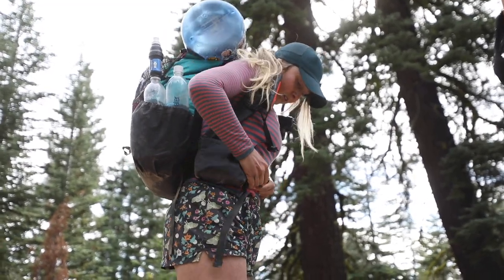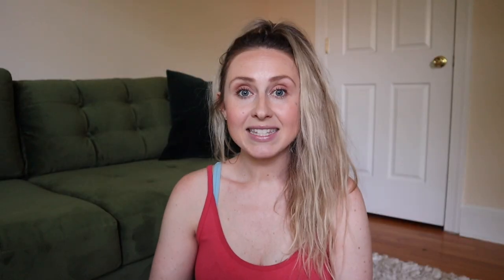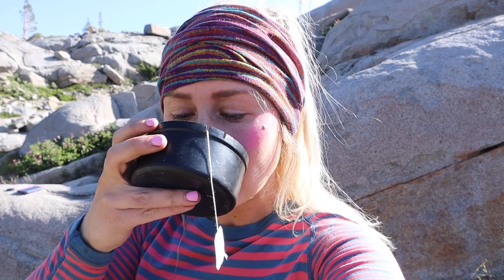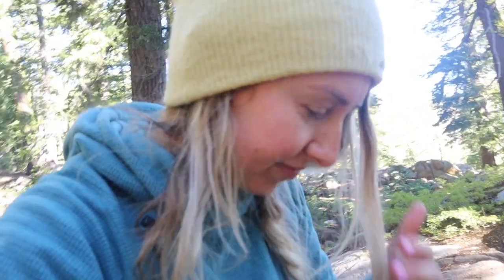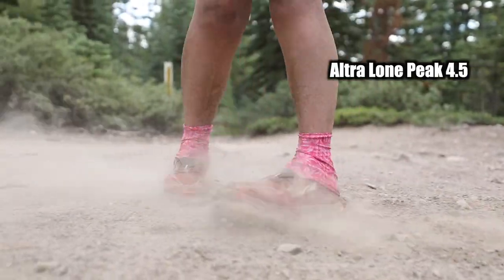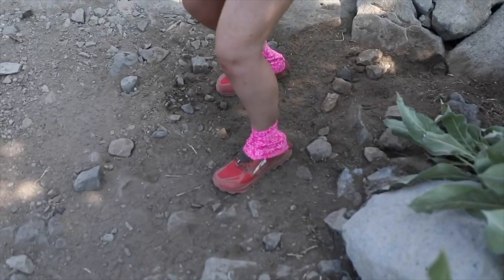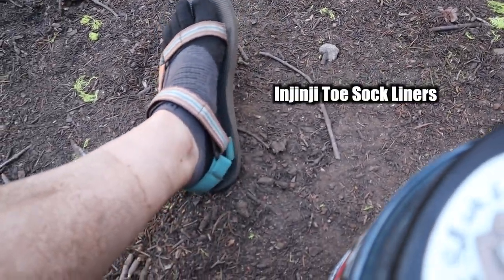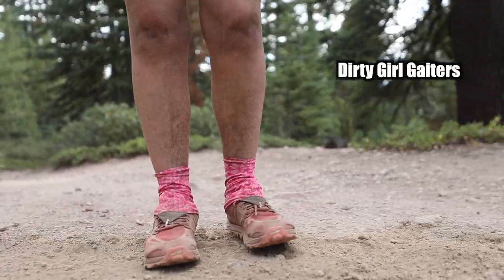Tahoe Rim Trail Gear | Part 2 - Clothing and Shoes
I'm glad you're here. This video focuses on the clothing and shoes I wore on my Tahoe Rim Trail thru-hike. You can find my TRT thru-hike videos

Skip ahead to the topics you want:
00:00 - Intro
00:19 - Hiking top #1
00:50 - Hiking top #2
00:58 - Sports bra
01:00 - Sleep shirt
01:44 - Shorts and underwear
01:59 - Headwear
02:12 - Thermal bottoms
02:16 - Fleece
02:22 - Jacket
02:46 - Sleep socks
03:30 - Shoes
03:57 - Hiking socks
04:39 - Gaiters
05:08 - Camp shoes

However, you can visit my Lighterpack link to see all of the gear I carried here if that is more your thing
*All prices reflect the dollar amount at the time of purchase.*

Liners - Injinji Toe Sock Liners
Hiking socks - Smartwool